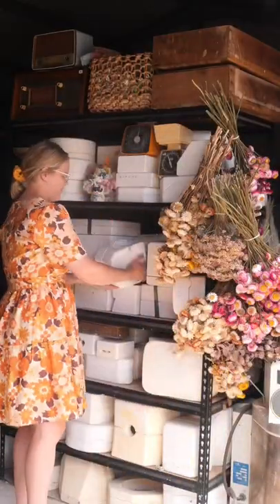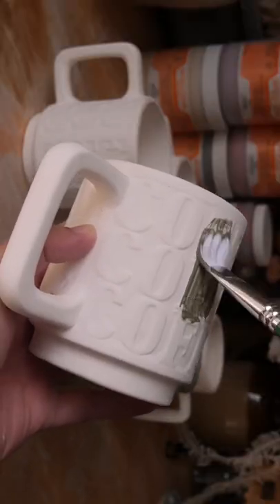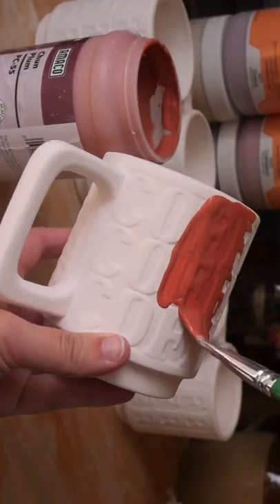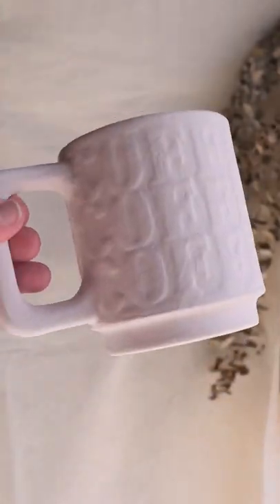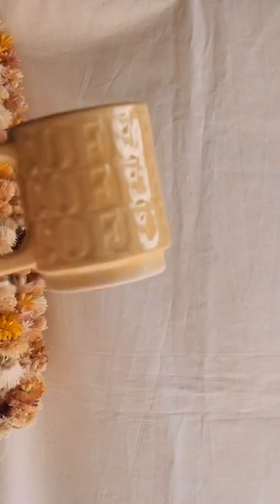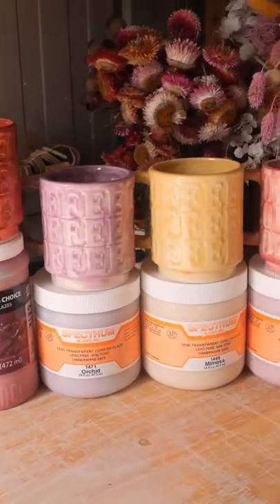What colour would you paint these? | Mould 73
Uploading all of the short versions so they are all in one place. Uploading daily until I catch up with where the series it at.